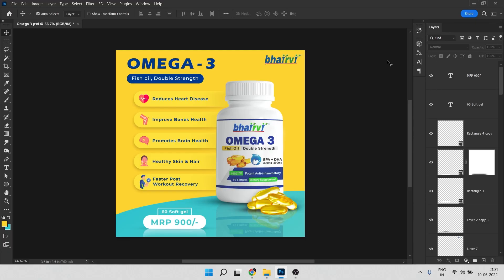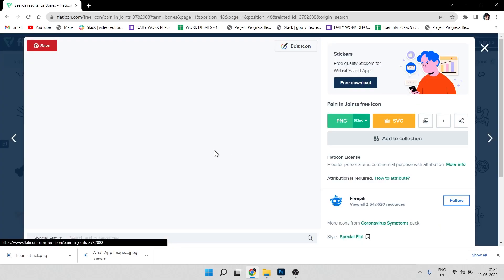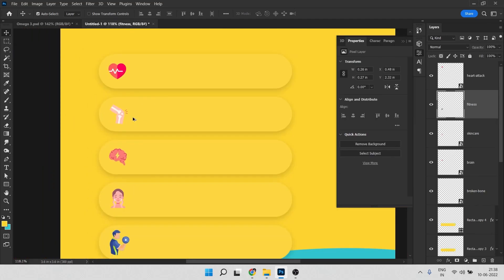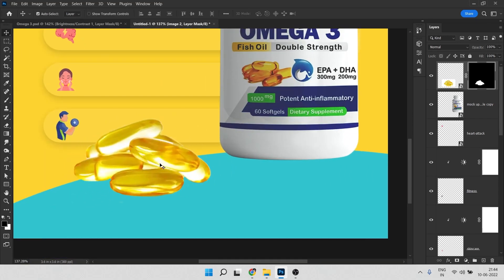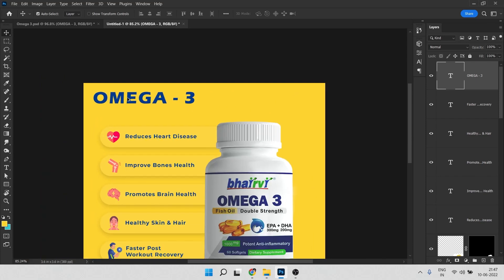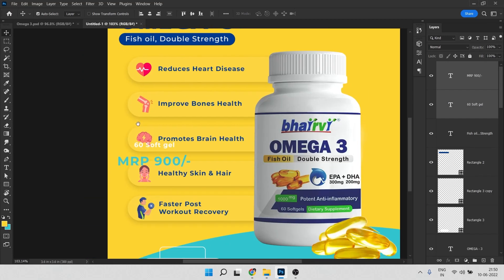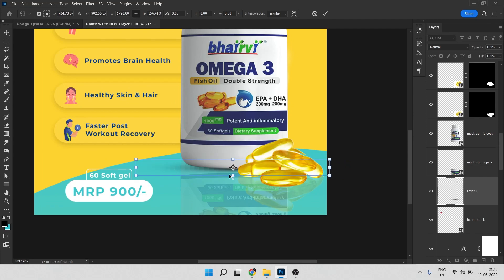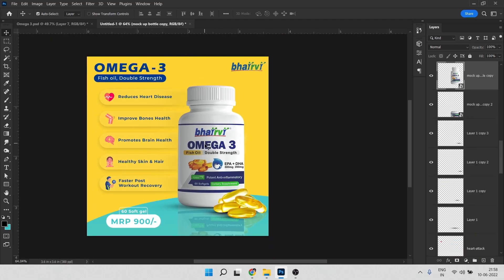Photoshop Tutorial - E-commerce product banner design | Social Media Post Design in Photoshop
Medicine Product banner design
Fish oil Product banner design

I'm Sarib. We are going to Design an Amazing Banner for Product or Social media platforms for Advertisement. Also, we can use this Banner for Google Ads.